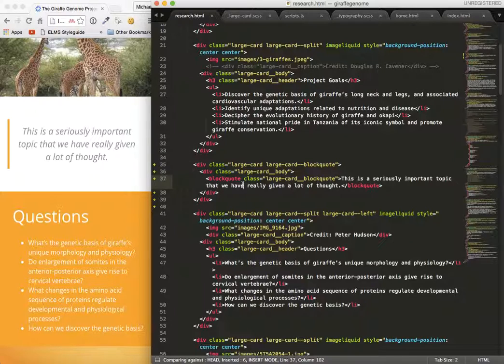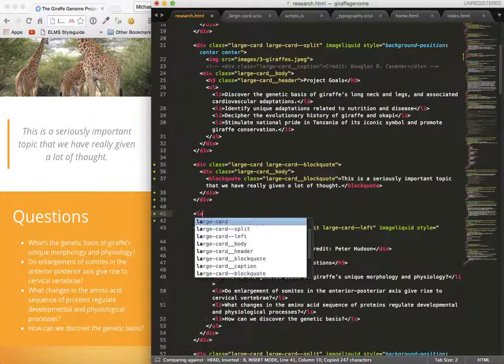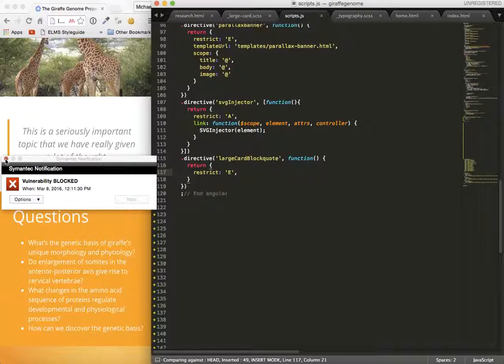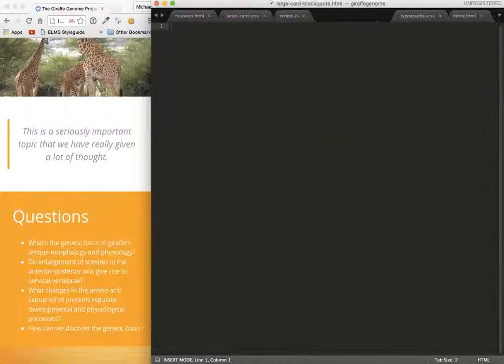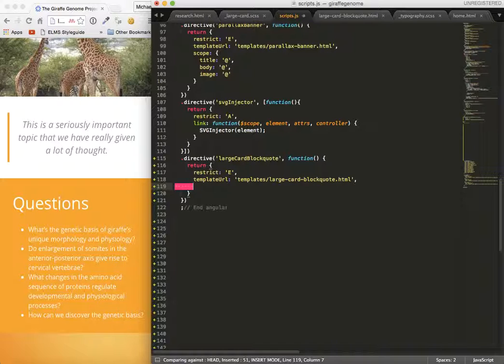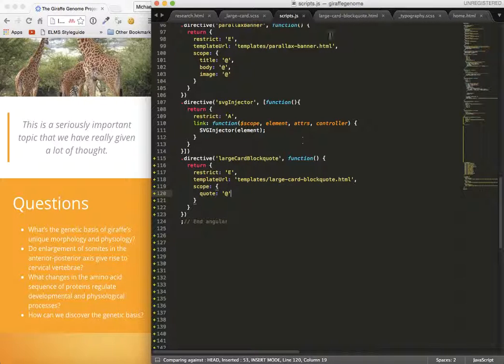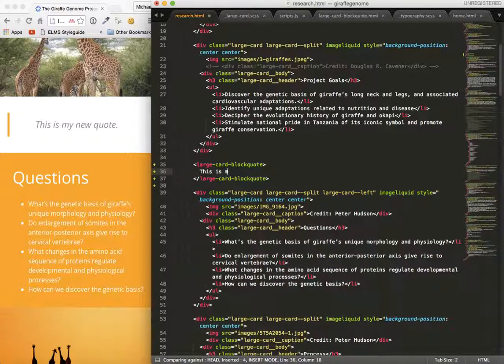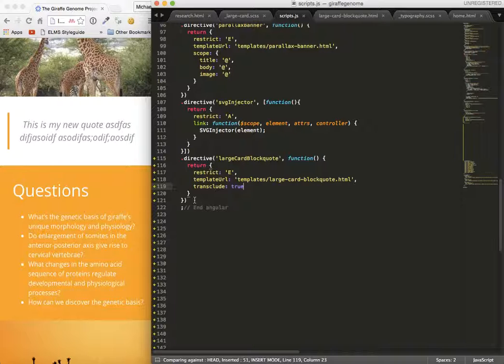Create an Angular directive using ng-transclude